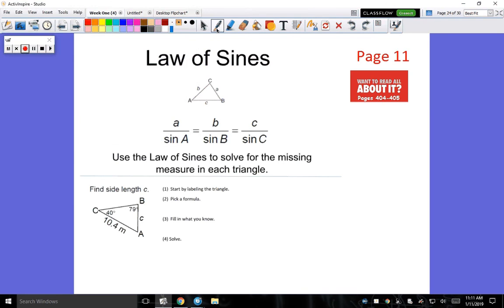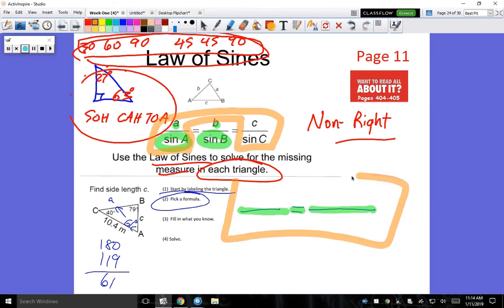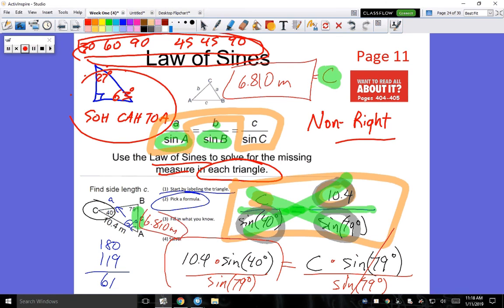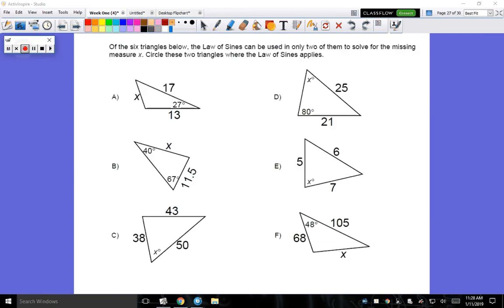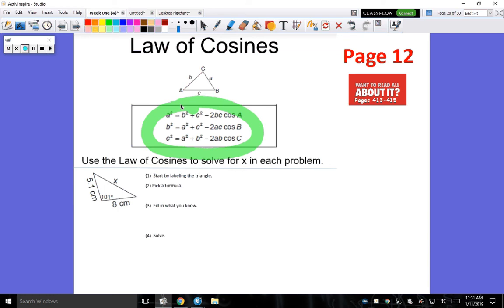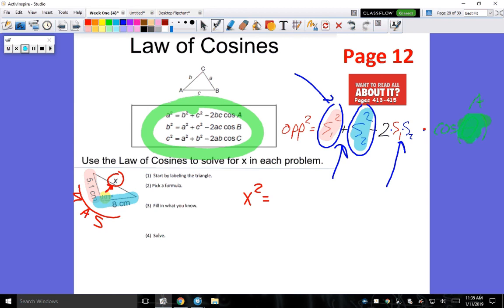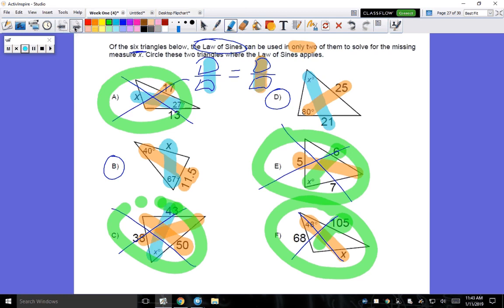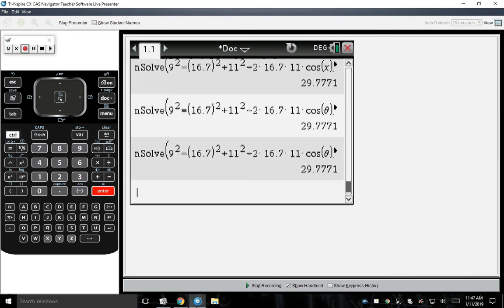PreCalculus | Unit 6 - Intro to Trigonometry (Day 2)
Intro to Trigonometry (Law of Sines - Day 2)